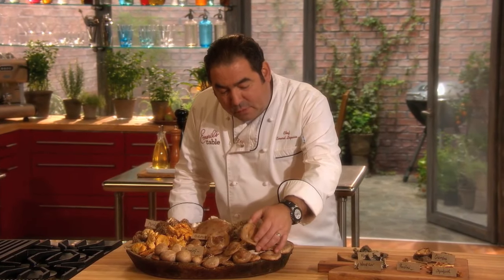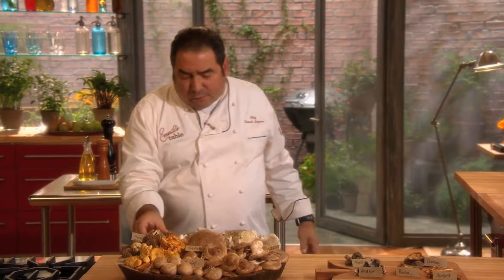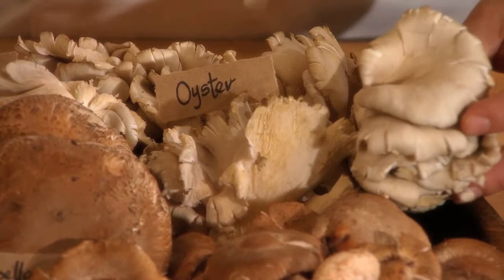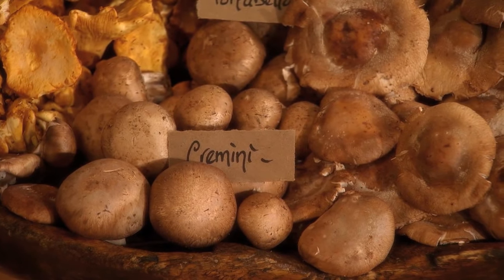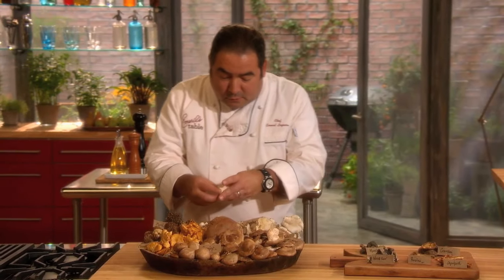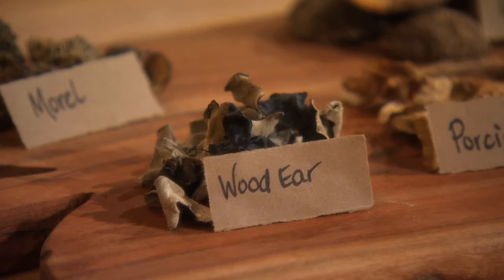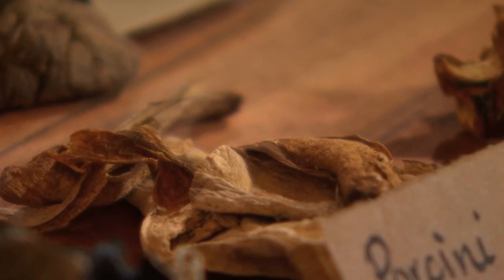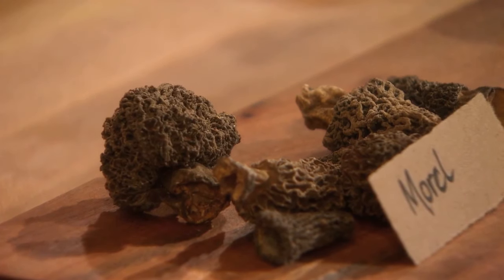Mushrooms 101 | Emeril Lagasse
Emeril walks you through an amazing variety of mushrooms: fresh, dried, wild, and cultivated! Nearly 5,000 years ago, the Egyptians believed that mushrooms were the plant of immortality and their properties could produce super-human strength. Emeril acknowledges that he cannot can’t confirm or deny this fact, but he does know that mushrooms are absolutely delicious to cook with!